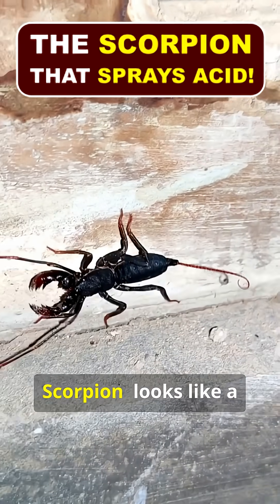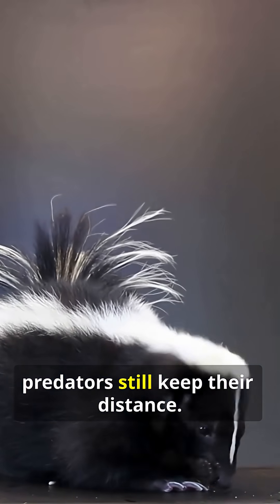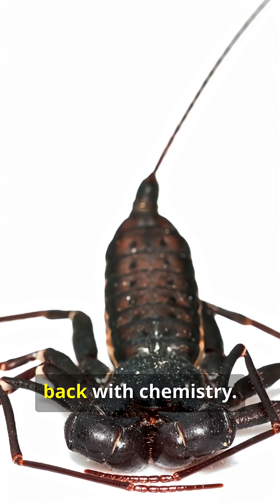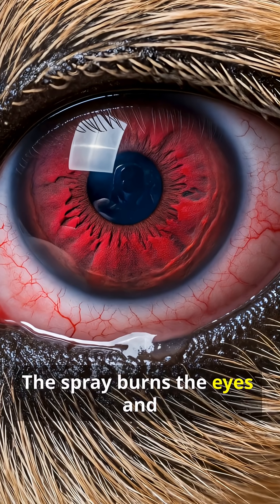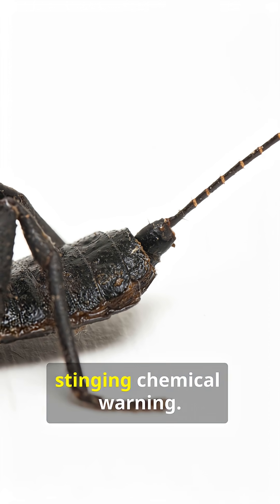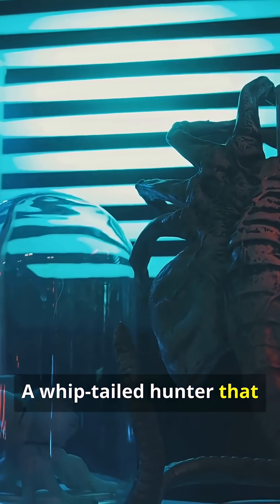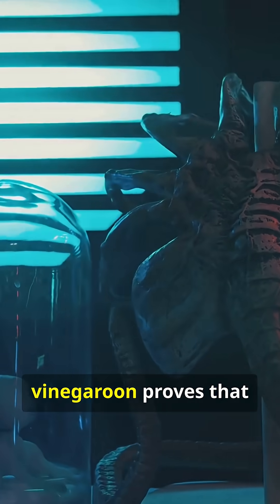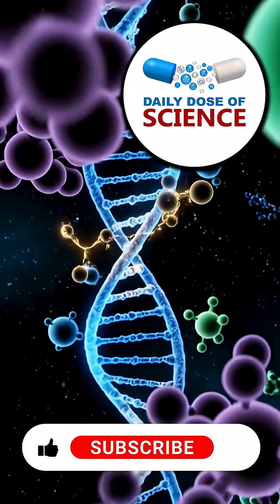How the Whip scorpion Defends Itself With Vinegar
The vinegaroon, also known as the whip scorpion, looks fierce but carries no venom.
Instead, this strange arachnid defends itself using chemistry — spraying a mist of acetic acid that smells like vinegar.

When threatened, it arches its tail and fires the acidic spray with pinpoint accuracy, burning the eyes and skin of attackers.

Scientists have discovered that this acid also helps protect the vinegaroon from infection, making it a dual-purpose weapon.

It’s one of nature’s most ingenious creatures — a hunter that fights with its own homemade chemical defense system.